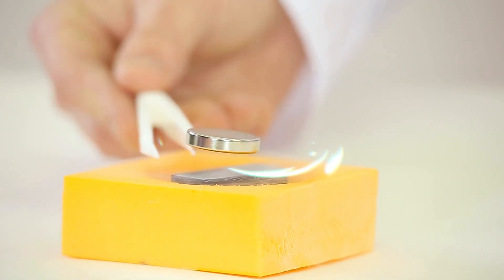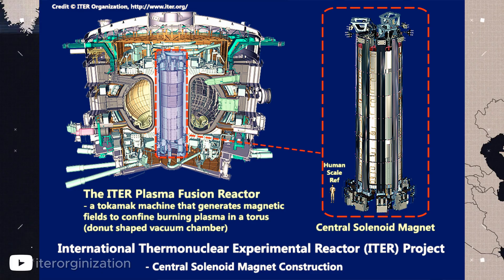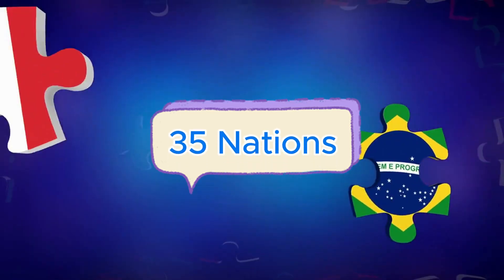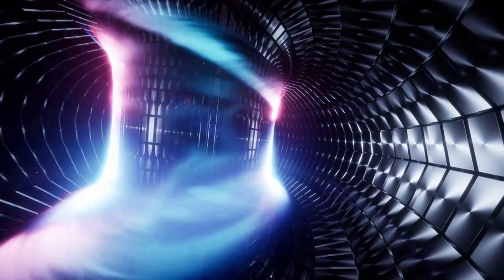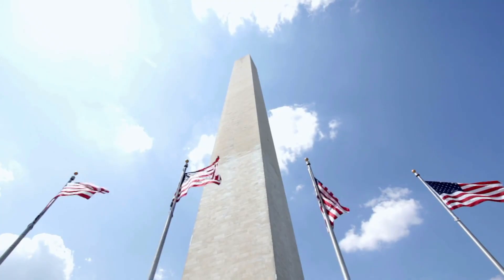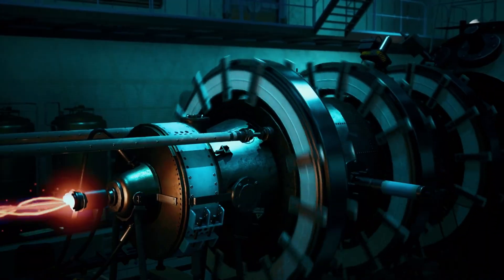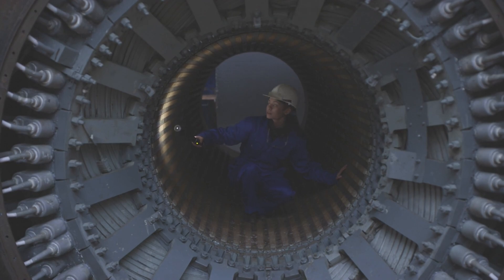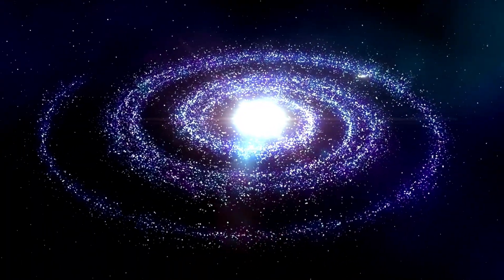World’s Most Powerful Magnet Built for Fusion Energy – Here’s Why It Matters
Scientists in California have just completed the Central Solenoid, the largest and most powerful pulsed superconducting magnet ever built. At nearly 60 feet tall and weighing over 1,000 tons, this engineering marvel will power ITER, the world’s biggest fusion experiment in France.

With a magnetic field of 13 tesla and a stored energy of 6.4 gigajoules, the solenoid will drive currents of 15 million amps through plasma hotter than the sun, holding it steady for up to eight minutes. This is a breakthrough decades in the making — and it could be the key to unlocking fusion power, a virtually limitless source of clean energy.

In this video, we’ll explain what the Central Solenoid is, how it works, and why it could shape the future of global energy. Stick around — because what you’re about to see might just be the closest humanity has ever come to bottling the power of the stars.

Chapters:
0:00   Intro
02:16 Fusion Power
03:25 Central Solenoid
05:22 Who Did it
06:17 Why it Matters
07:11 ITER Project
09:05 Its Future

References:
1- ITER - the way to new energy
2- iterorginization

"Keyword"
"Free Electricity"
"Electrostatic Motor"
"New Donut Motor"
"yasa motor"
"Vortex Bladeless"
"New Google Maps for Solar"
"bladeless PowerPod"